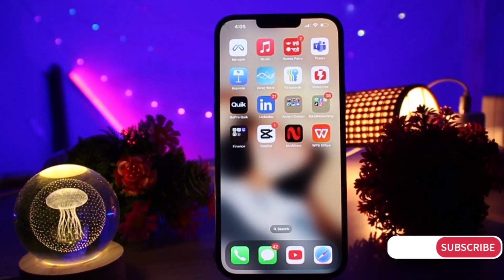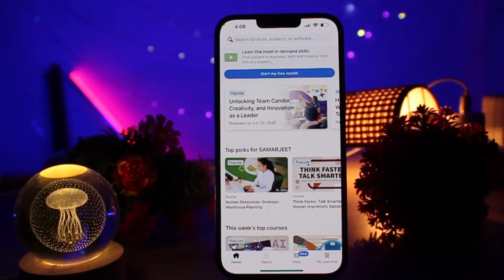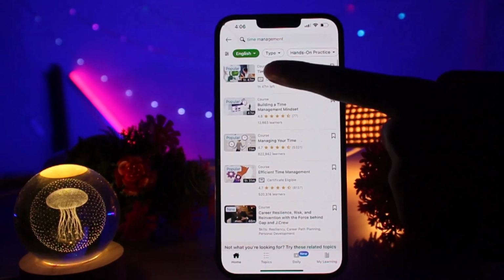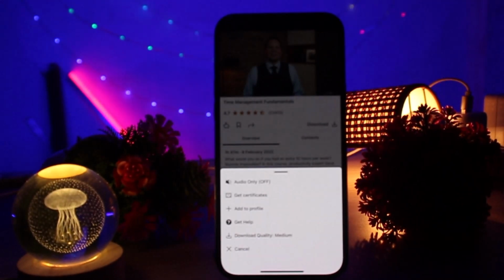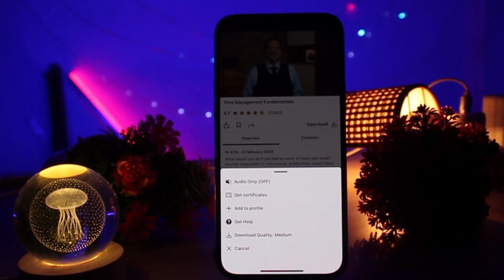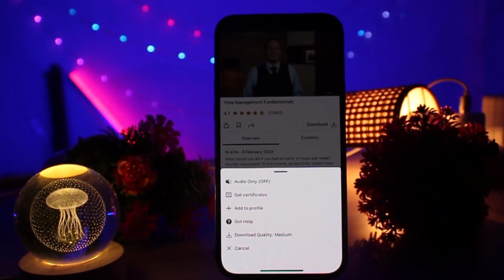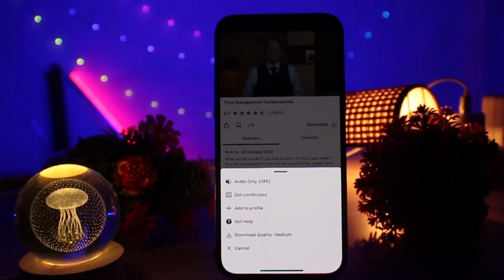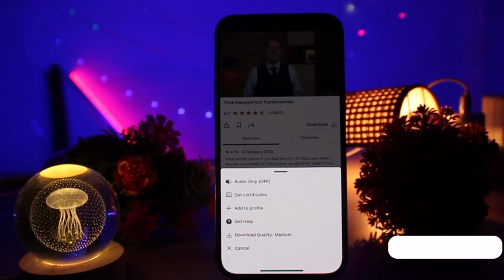LinkedIn Learning Tutorial: Assigning Courses to Your Team - 2025